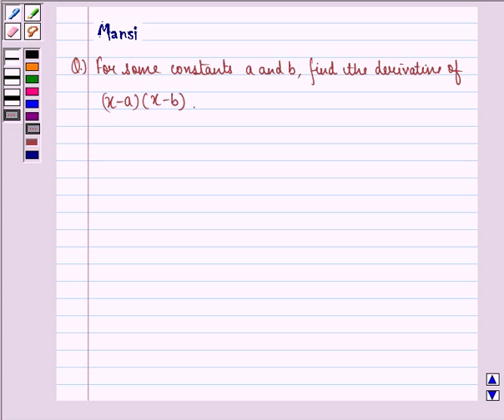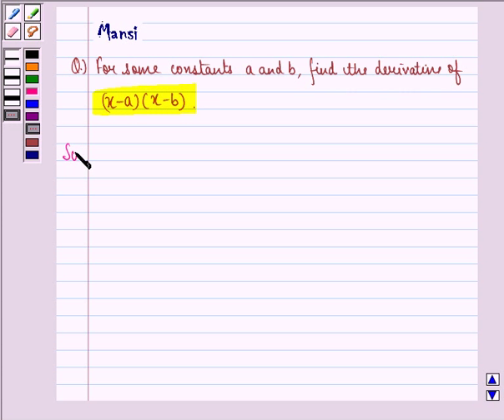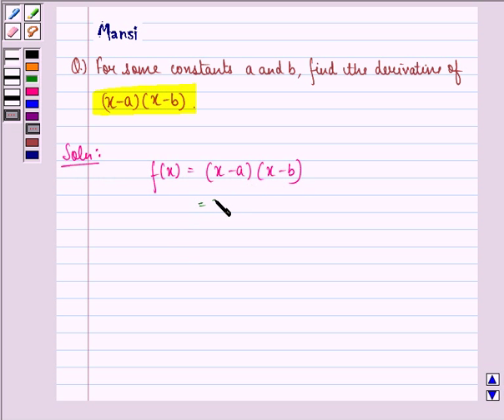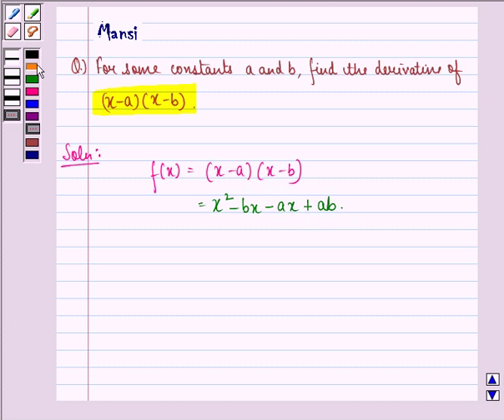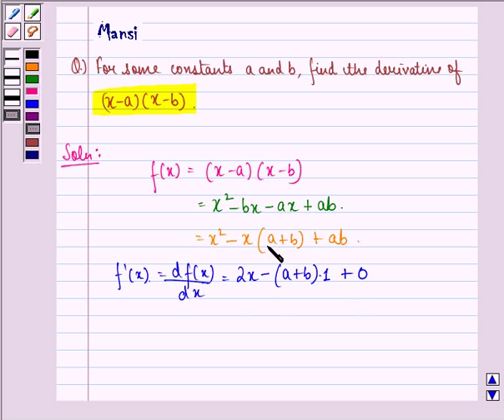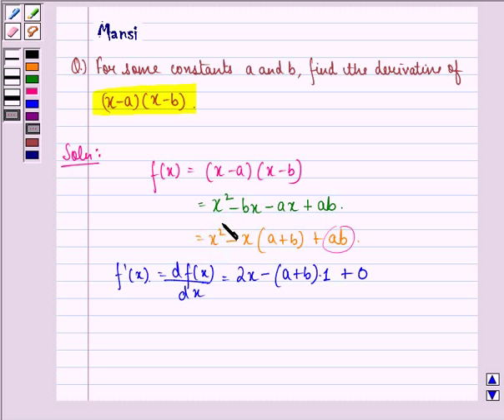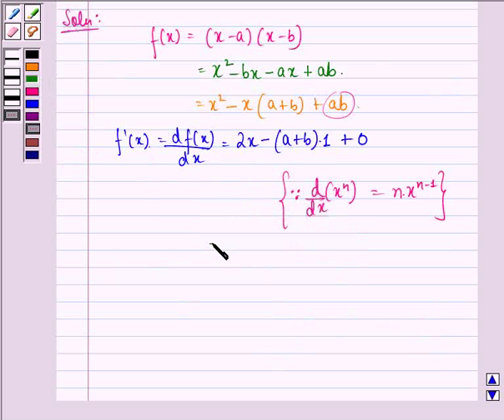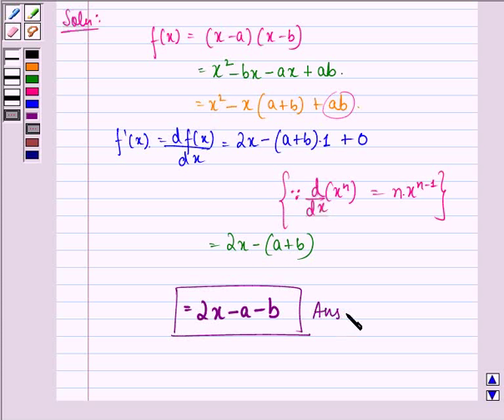Maths XI NCERT 13 13 2 7i